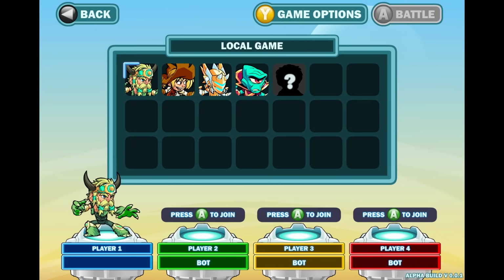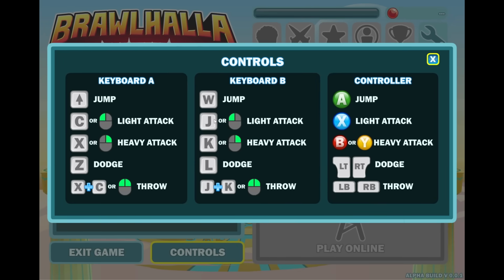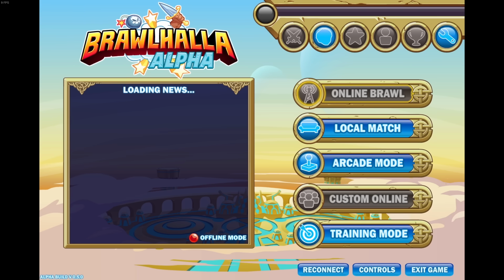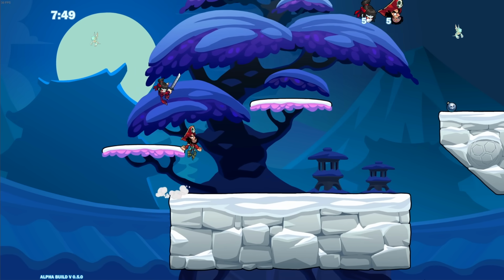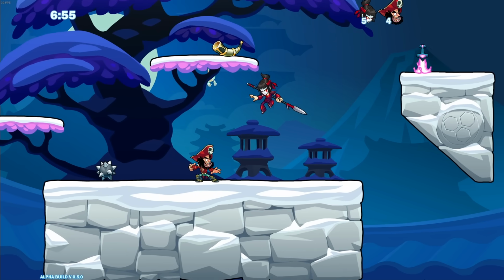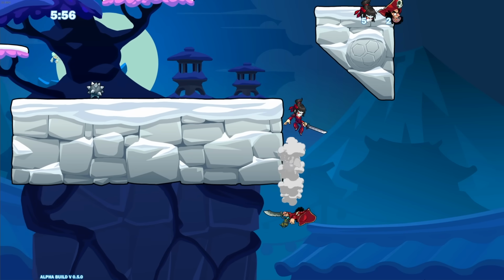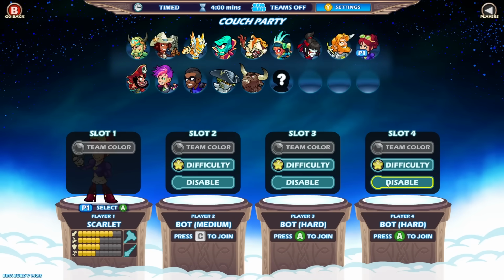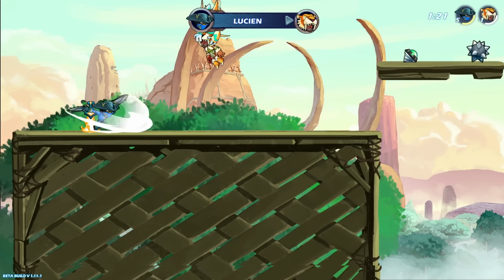I played the 1st version of Brawlhalla and saw something extremely wrong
this was tons of fun, might do it again some time